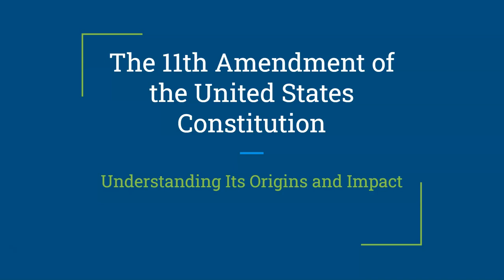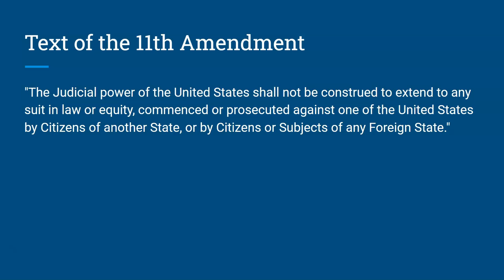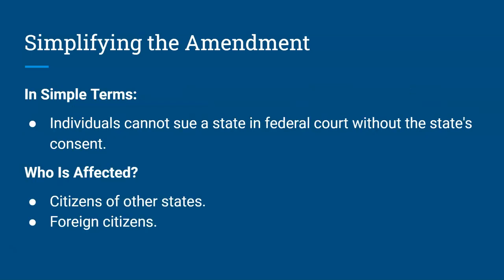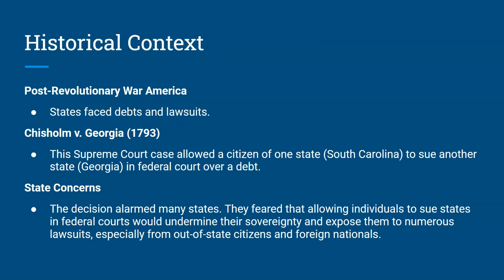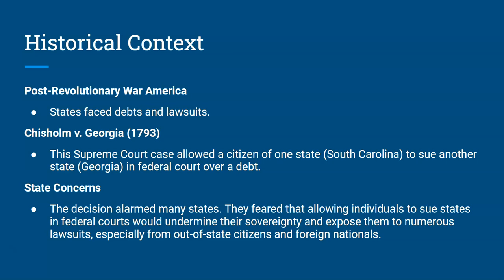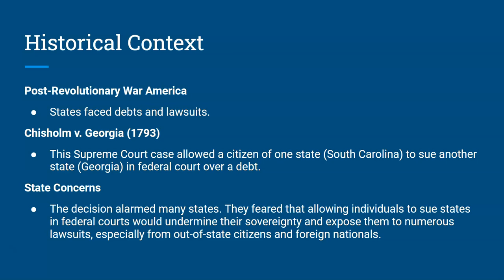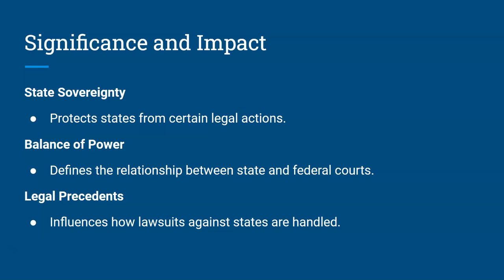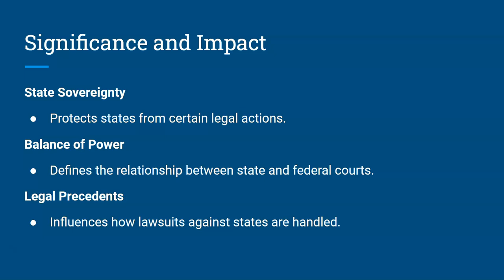11th Amendment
A quick overview of the 11th Amendment!